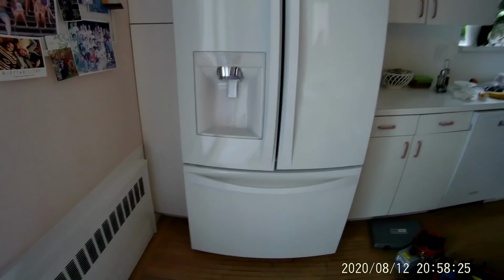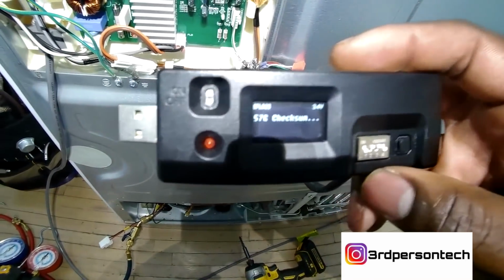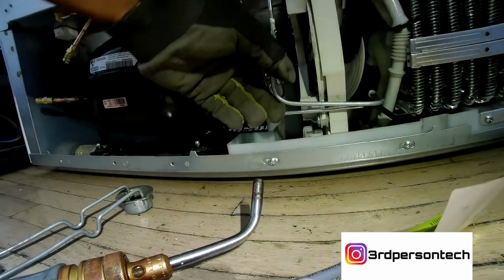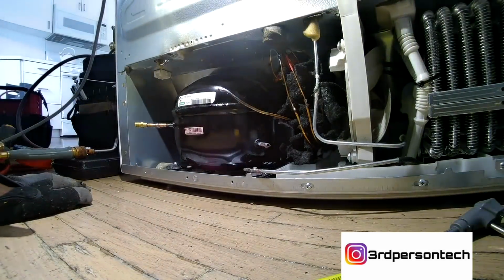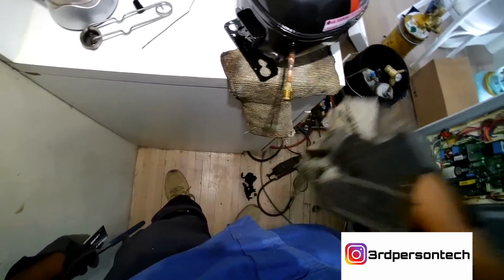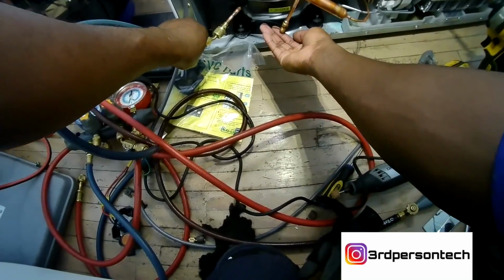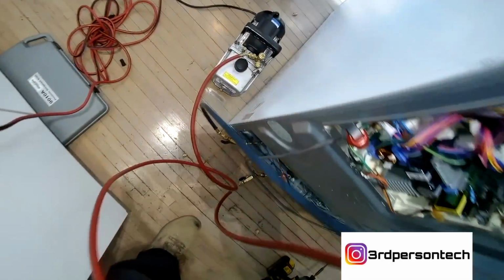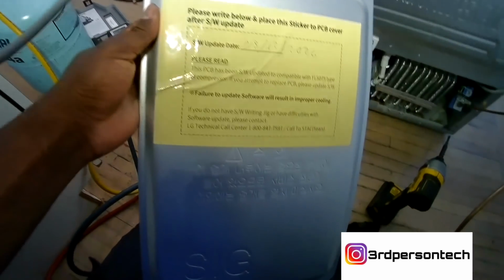kenmore refrigerator 2024 NOT COOLING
kenmore refrigerator 2020 The kenmore refrigerator can be very problematic and in this video i will show you few easy tips to tell you whats wrong with your refrigerator.

Symptoms:

Refrigerator Cools sometimes and dose not work sometimes
Refrigerator lights are on
refrigerator evaporator is fan running
refrigerator condenser is fan running
refrigerator compressor cold or not vibrating

In this i will show you how your compressor will be repair out whats really wrong with your refrigerator and also who to cal to have it fixed for the lowest price.